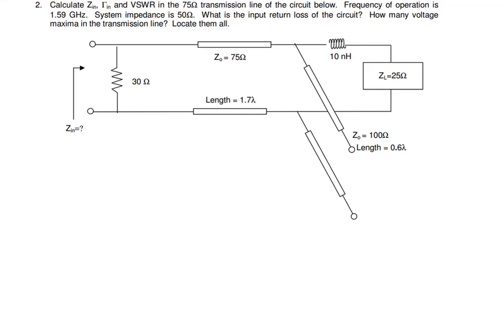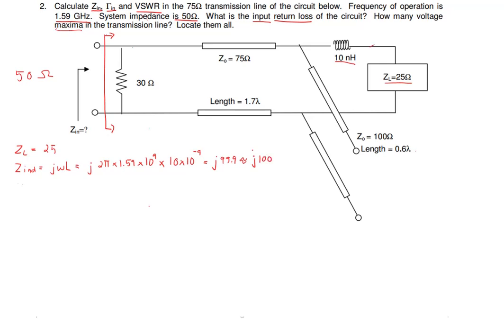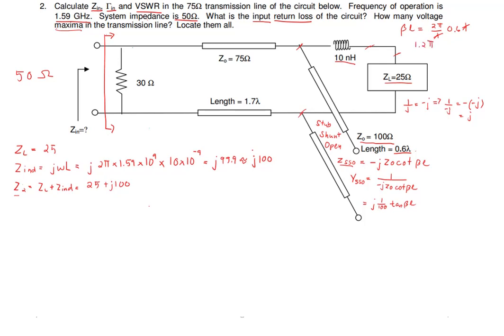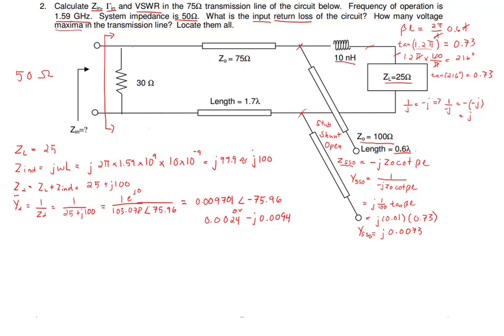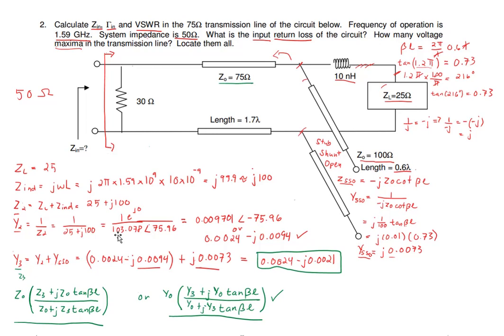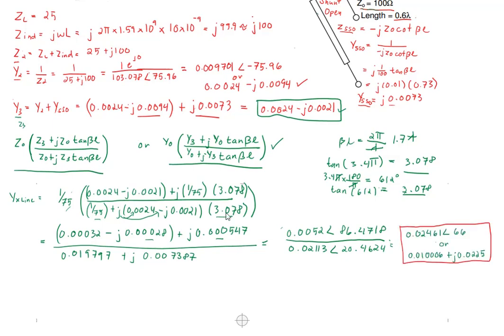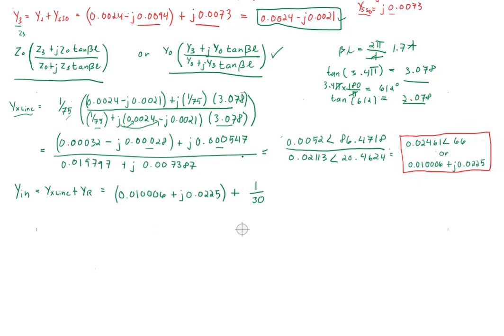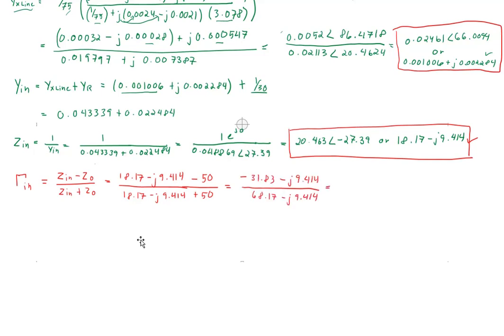EE140 Student Review: Electromagnetic Waves, HW RF Circuits #2, Transmission Lines, shunt open stub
Description: This is a student’s explanation of a homework problem for EE140 at SJSU.  EE140 is a junior / senior level course in electrical engineering on electromagnetism, waves and transmission line theory.  Topics covered in this example are:  Transmission Line Theory, Stubs, VSWR, Voltage maxima and minima, RF circuits.  Credit: A. Tan, 2019 @ SJSU.